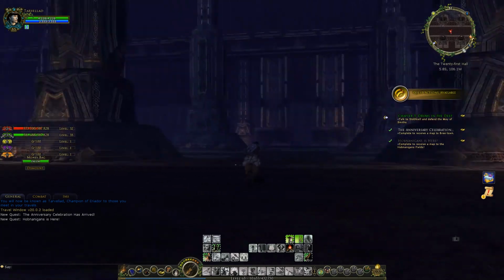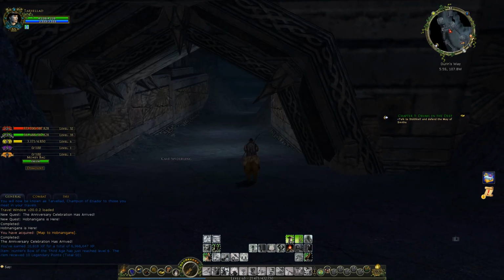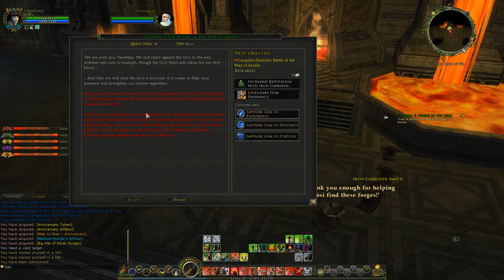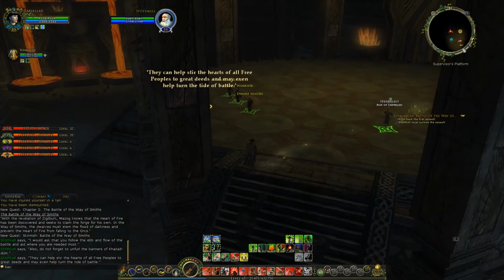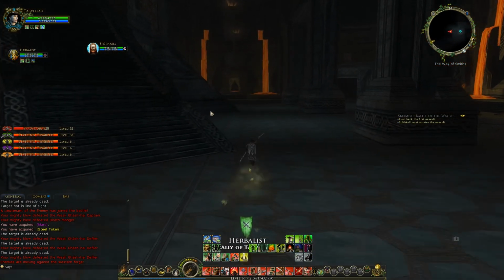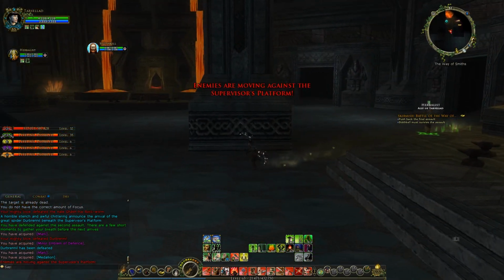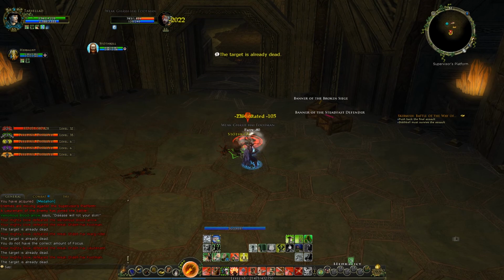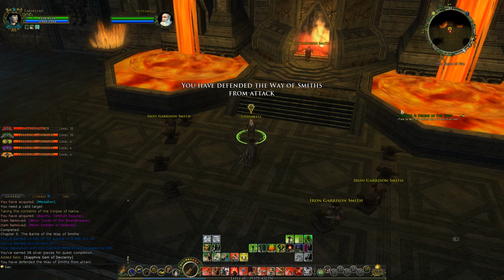Defending The Way of Smiths | LOTRO Episode 285 | Lord Of The Rings Online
Welcome to The Lord of the Rings Online, an MMO based on the writings of J.R.R. Tolkien. In this episode, we defend the Way Of Smiths from the threats of the Orcs that attack it.

Enjoy Lord of the Rings Online, here are some other playlists that you may enjoy: